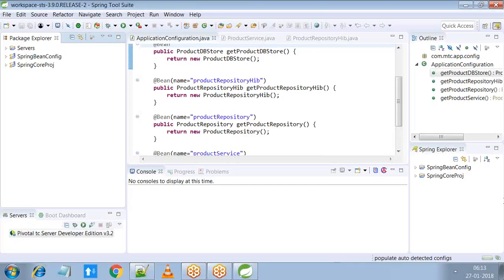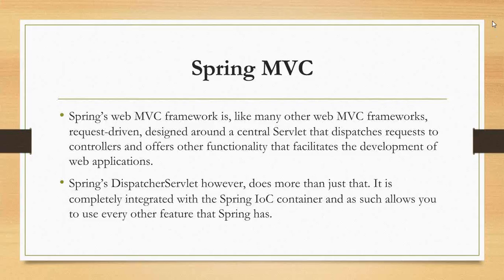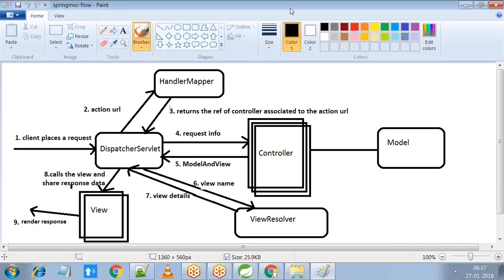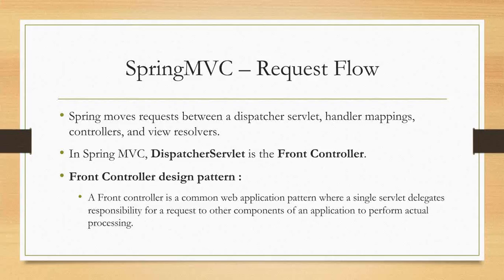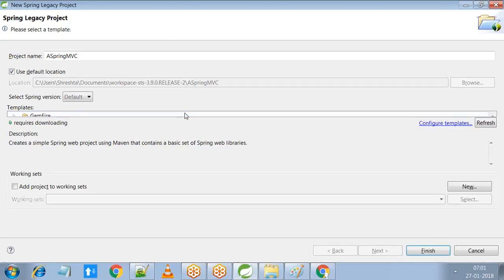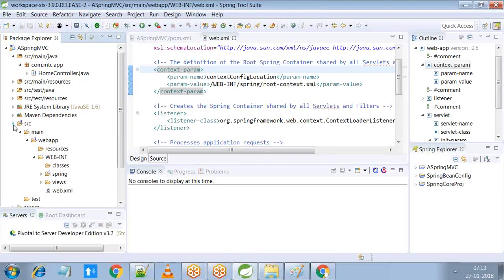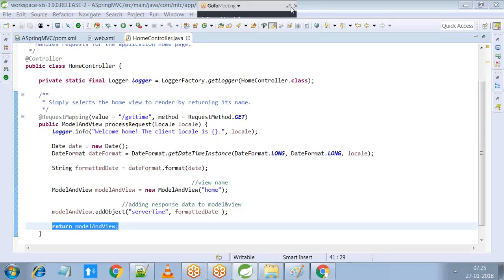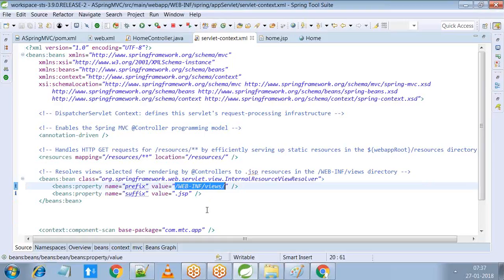2018 01 27 06 12 DecemberJEE